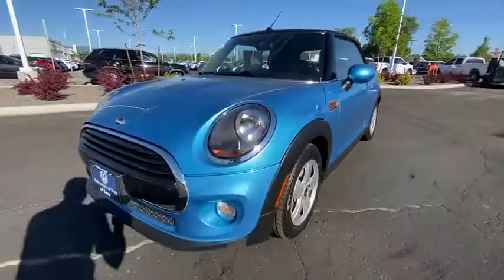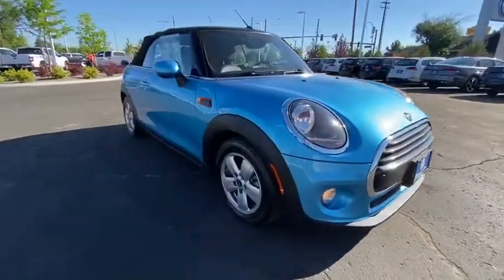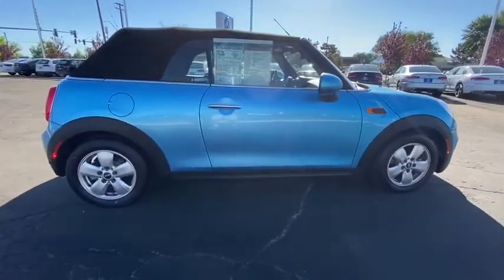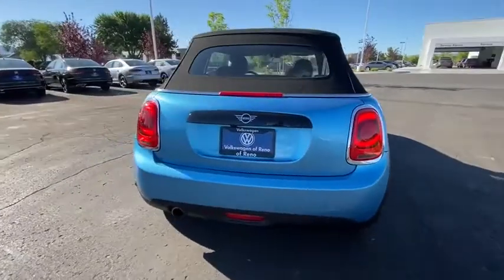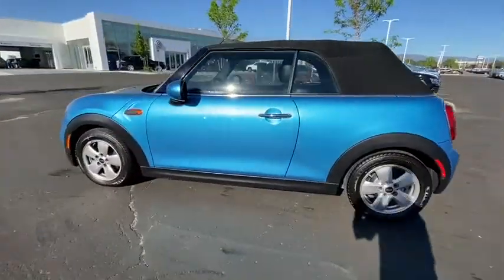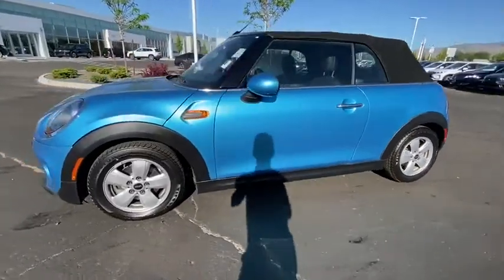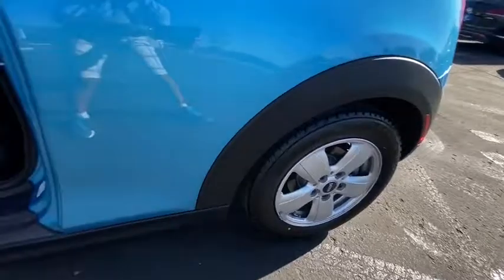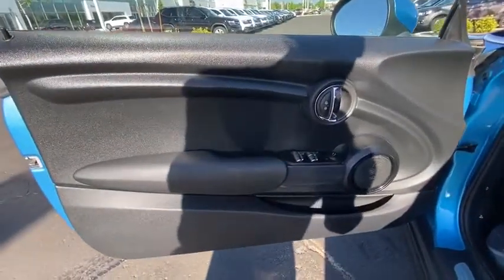2019 MINI Convertible Reno, Carson City, Northern Nevada, Roseville, Sparks, NV K3F79424P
Used  2019 MINI Convertible available in Reno, Nevada at Lithia Volkswagen Reno. Servicing the Carson City, Northern Nevada, Roseville, Sparks, NV area.
2019 MINI Convertible Cooper FWD - Stock#: K3F79424P - VIN#: WMWWG5C52K3F79424

CARFAX 1-Owner. PRICE DROP FROM $19995 $300 below Kelley Blue Book! NAV Heated Seats Back-Up Camera Keyless Start iPod/MP3 Input Turbo HEATED FRONT SEATS TRANSMISSION: 6-SPEED AUTOMATIC W/STE... Alloy Wheels CLICK NOW! KEY FEATURES INCLUDE: Back-Up Camera Turbocharged iPod/MP3 Input Aluminum Wheels Keyless Start. Keyless Entry Steering Wheel Controls Rollover Protection System Electronic Stability Control Heated Mirrors. OPTION PACKAGES: TOUCHSCREEN NAVIGATION PACKAGE Advanced Real-Time Traffic Information Apple CarPlay Compatibility Remote Services MINI Assist eCall MINI TeleServices MINI Connected XL MINI Navigation Wireless Charging & Enhanced Bluetooth TRANSMISSION: 6-SPEED AUTOMATIC W/STEPTRONIC HEATED FRONT SEATS. MINI Cooper with Electric Blue metallic exterior and Carbon Black Leatherette interior features a 3 Cylinder Engine with 134 HP at 4400 RPM*. VEHICLE REVIEWS: KBB.com explains All 2019 Mini Coopers tip the scales at less than 3000 pounds so they negotiate corners with confidence and change direction with a quick flick of the steering wheel.. Great Gas Mileage: 37 MPG Hwy. This Convertible is priced $300 below Kelley Blue Book. BUY WITH CONFIDENCE: CARFAX 1-Owner VISIT US TODAY: Lithia Volkswagen of Reno sells new and used cars trucks and SUVs near Sparks and Carson City Nevada. We offer easy financing options and best in market no haggle pricing for an easy and transparent purchase experience. Our sales team is open seven days a week to help you. Just off exit 65 on I-580 we are located at 1050 East Plumb Ln. #110 in Reno. All prices are plus tax license smog and fees. Plus any applicable finance charges. All vehicles subject to prior sale.